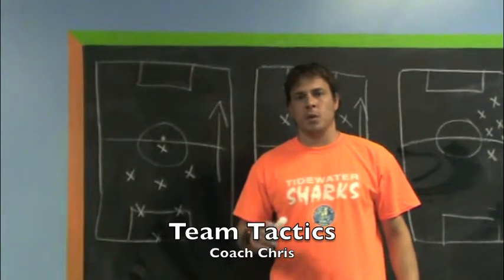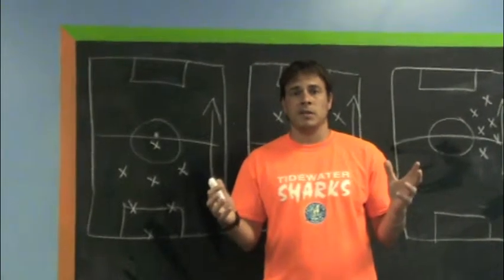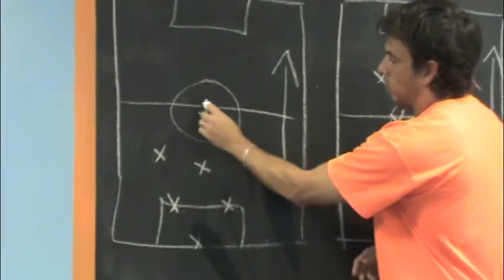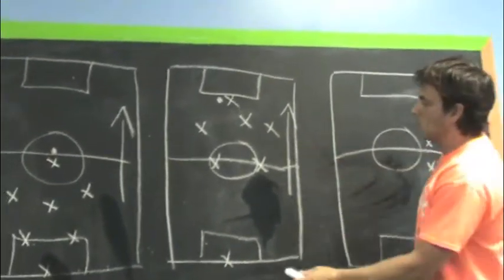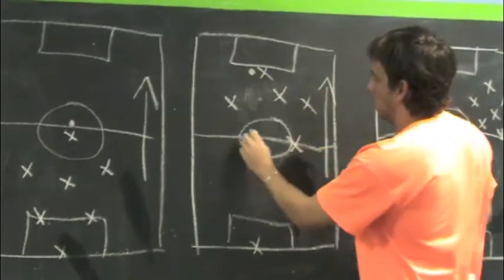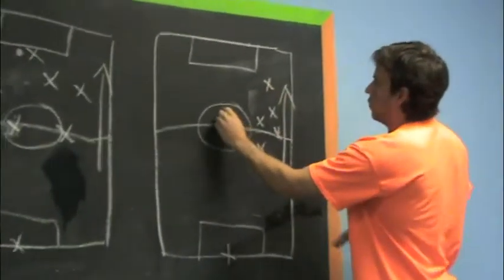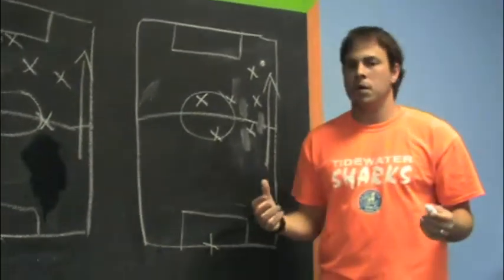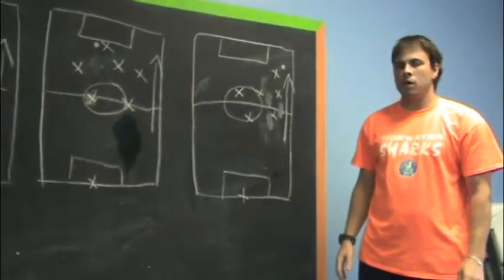Team Tactics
Discusses shape on the field to help kids not bunch up.